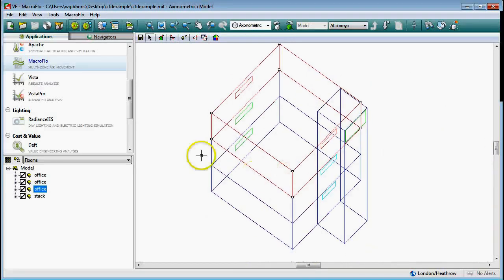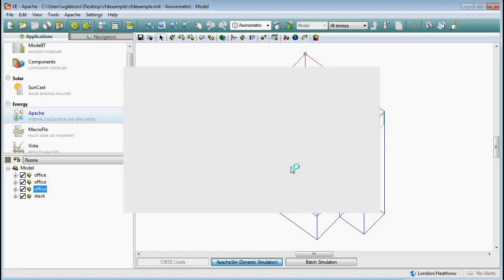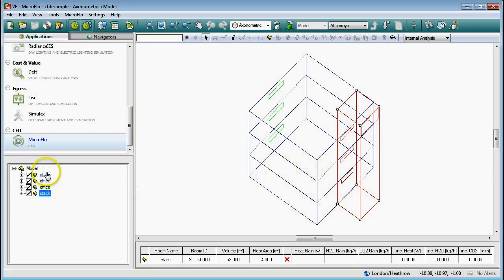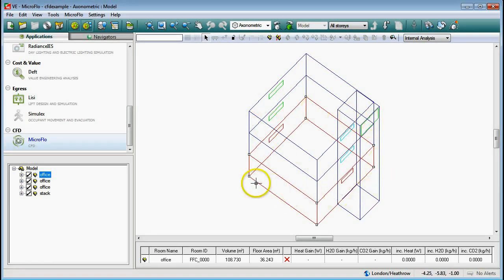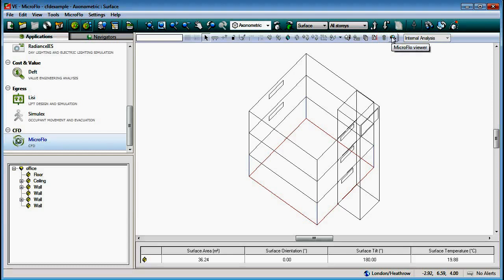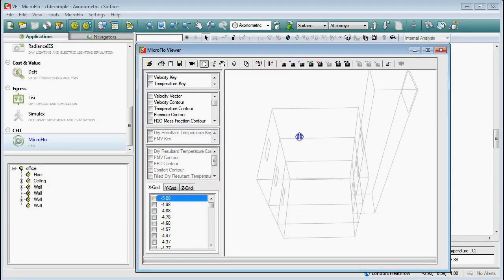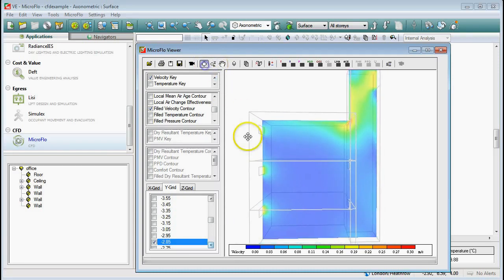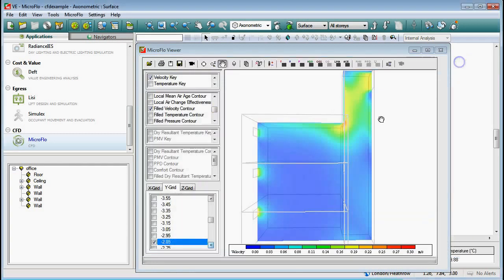How to use MicroFlo (CFD) in IESVE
This tutorial shows you how to use the MicroFlo application in the IESVE software. It shows how to get a "slice" through the model which can be used as a graphical image in engineering reports.